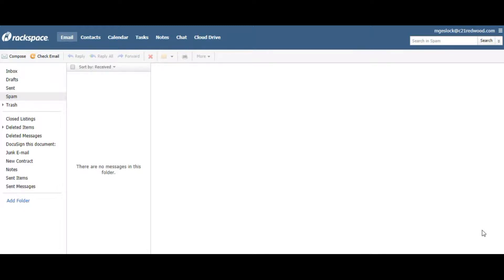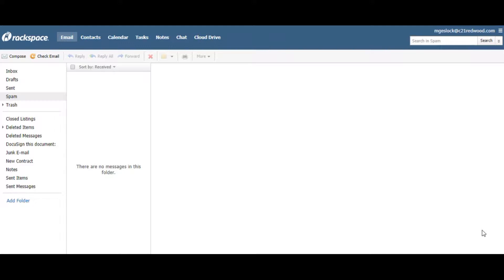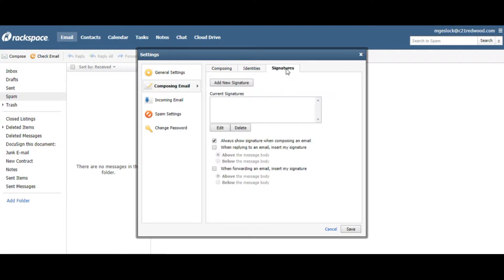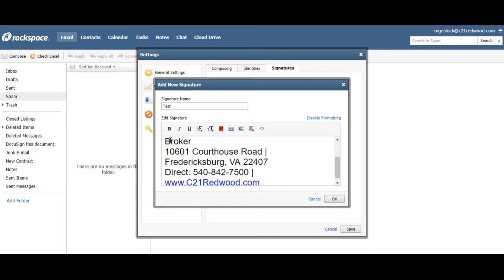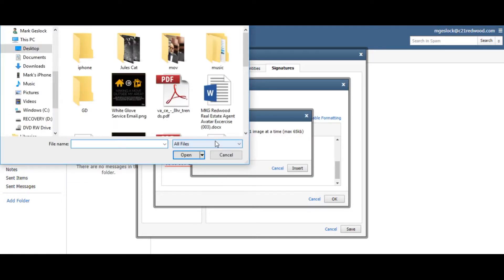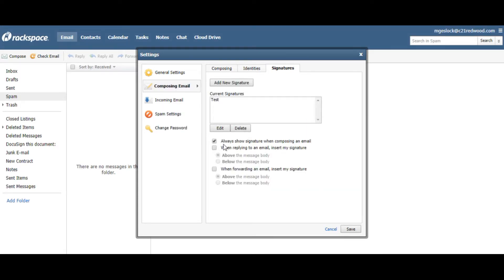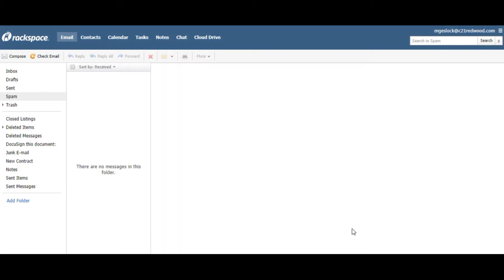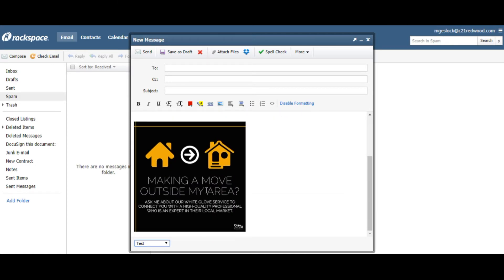Signature in Rackspace email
A simple way to add a graphic in your Rackapce email